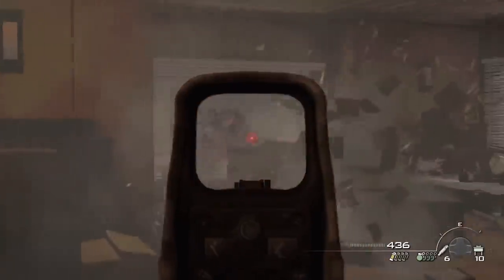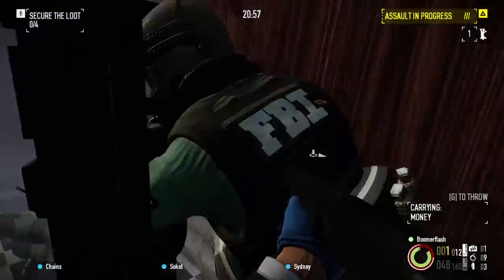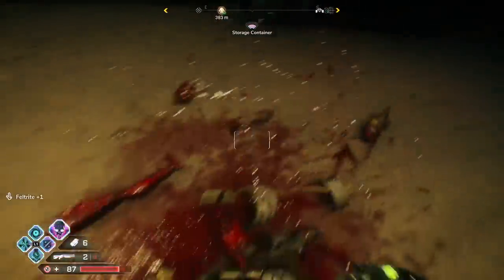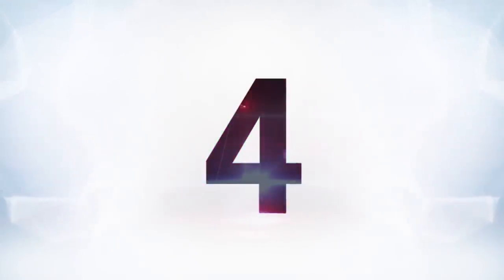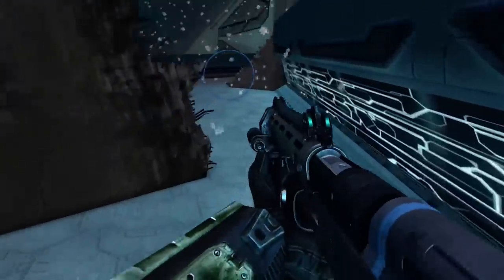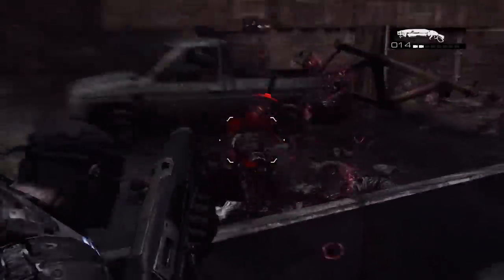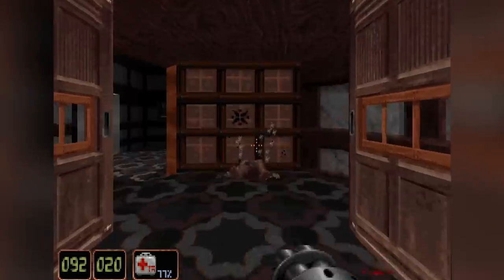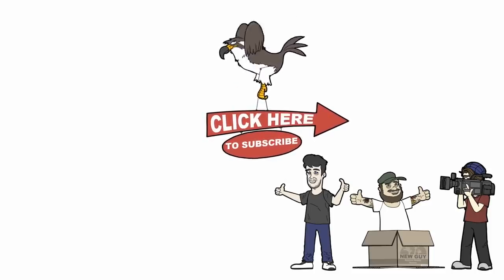10 Best Video Game SHOTGUNS of All Time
Video game weapons are often the star of the show, and shotguns are the main event. Here are some of our favorites from gaming history